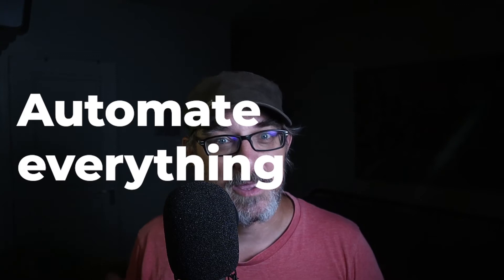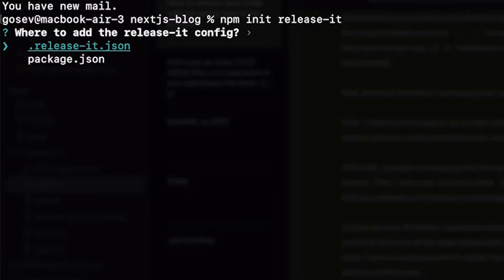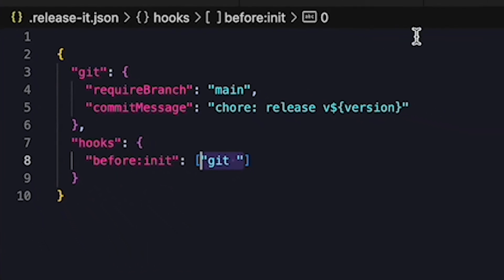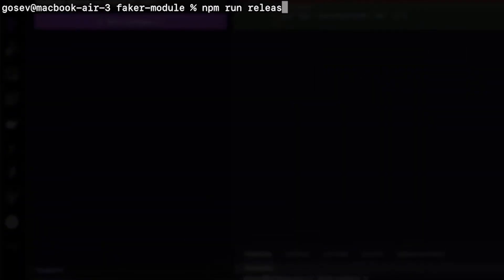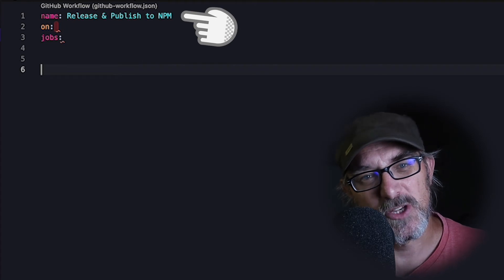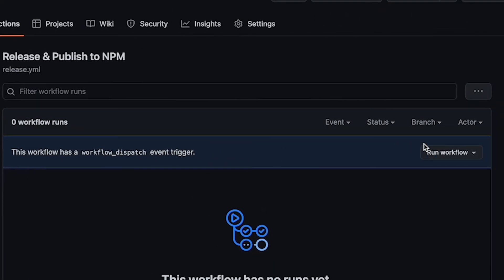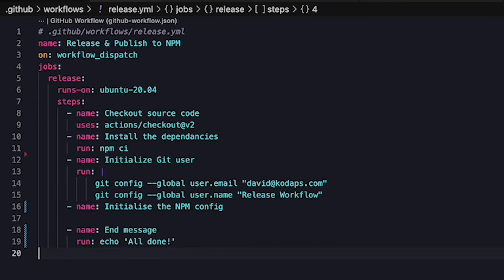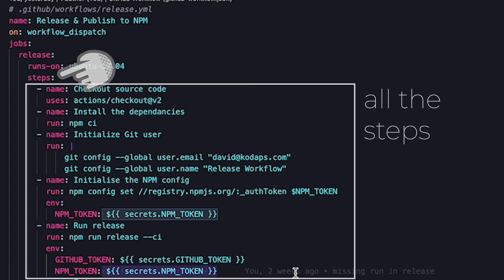How to use GitHub Actions & Release-It to Easily Release Your Code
Coding is all very well. But there comes a time when we need to compile the code we’ve produced and push the result out into the wild. Be it in the form of an app, a website, a program, a shared library, or an NPM module…

And that might start out simple to manage.

But as your project grows, so does the complexity of pushing out your code. The more moving parts there are, the more there are opportunities for something to break.

Forgetting any of those steps is a recipe for trouble. I’ve wasted hours trying to remember what to do, and how to solve the issue in the deployment process. The nightmare situation is when you’re trying to remember how to update a project you haven’t worked on for 3 months.

So, what is the answer?

On paper, the solution is simple: automate everything that can be.

And I have good news for you: there is a powerful tool that allows you to automate a lot of things. It’s called GitHub Actions. But it is daunting, so today we are going to look at :
- how to use `release-it` and `auto-changelog` to script your release process
- how to set up GitHub actions to automate the release process

And we're going to be updating an NPM module to explain the whole process

00:00 Introduction
01:04 How to set up release-it
03:03 release-it lifecycle hooks
04:39 How GitHub actions work?
05:46 GitHub actions first test
07:01 GitHub actions full setup
09:14 GitHub actions can do so much more!